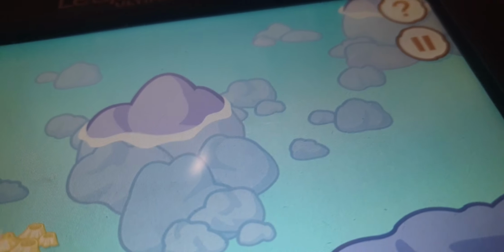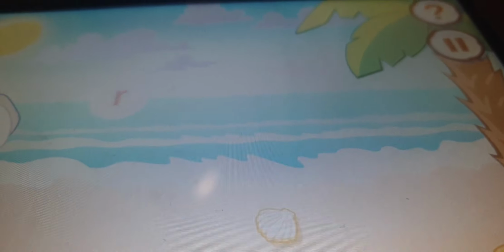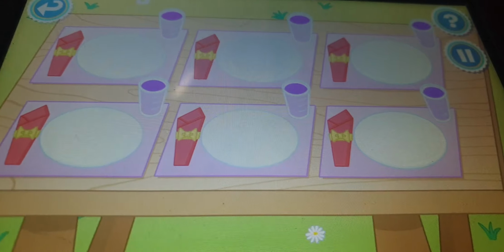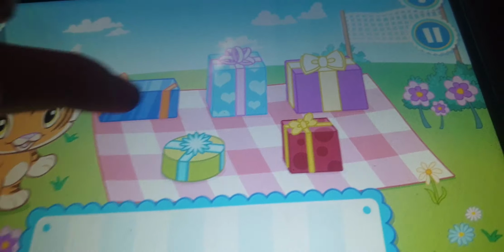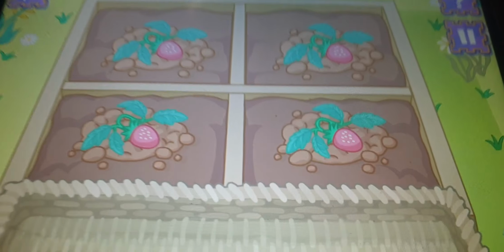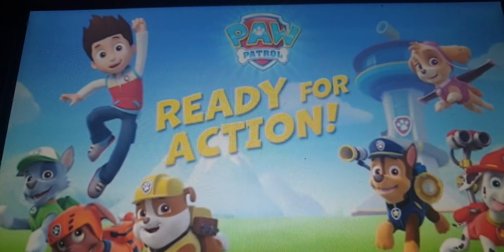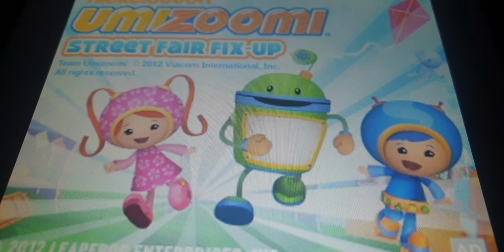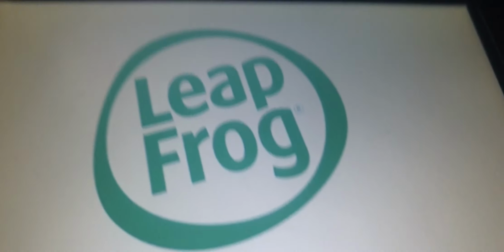LeapFrog Learning Friends: Beach, Birthdays, Playtimes + more 2014 DVD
Learning Friends DVD
Cast
Gabert Zheng as Turtle
Kelly Turboman as Tiger
Stinky McGee as Monkey
Captain McTuffin as Hippo
Josh McCrank as Fox
Robo The Brave as Koala
Games
Turtle's ABC
Tiger's Counts
Monkey's Creates
Learning Friends Ending Credits
Gabert Zheng
Kelly Turboman
Stinky McGee
Beach Day
Happy birthday
Playing in the Park
Wagon
Studios on Wheels
Parker Sims
Parker Jacobs
Special thanks to
Learning Friends Would Like To Thanks
On Nick Jr. Roadshow and Nickelodeon Games
Powerd by Nick Jr Pet Pad Party Nickelodeon
0:00 Intro 0:22
0:22 Learning Friends 1:01
1:01 Turtle's ABCs 5:57
5:57 Tiger's Counts 11:38
11:38 Monkey's Creates 14:53
14:53 Garden Time 19:24
19:24 Promos 25:46
25:46 Outro 25:58
6 keys